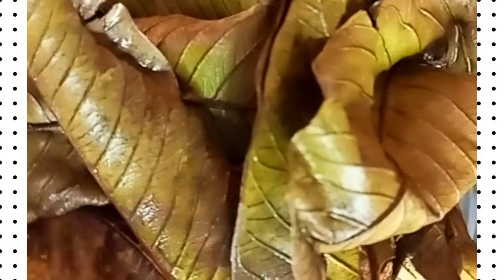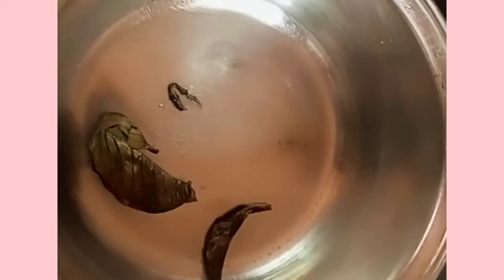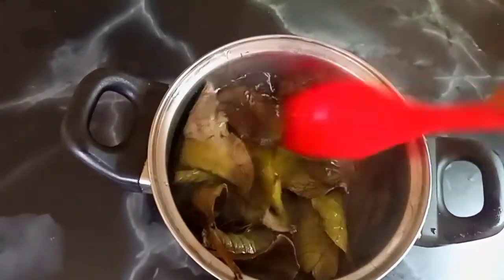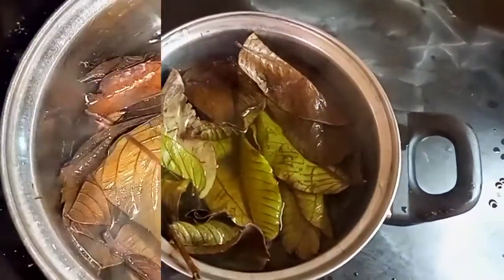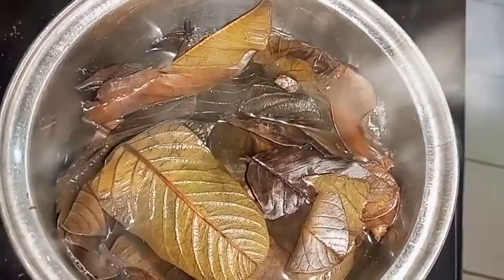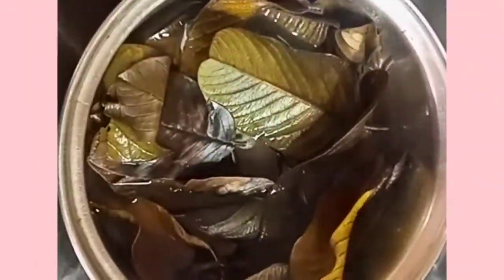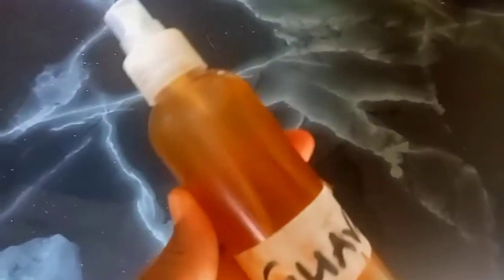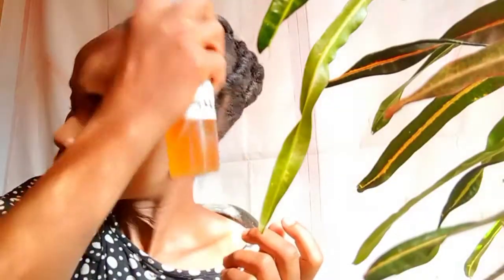5 Amazing Benefits of Guava water~ hair loss~conditioning~ itch Scalp~growth ~damage repair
Guava leaves for extreme hair growth viral title video diacription and thumb

Viral YouTube Title Ideas
Guava Leaves for EXTREME Hair Growth? The Natural Secret Everyone Is Talking About!

I Used Guava Leaves on My Hair for 30 Days – Here's What Happened!

Stop Hair Fall Fast! Guava Leaf Hair Growth Remedy That Really Works

The Hair Growth Hack Nobody Told You About | Guava Leaves for Longer Hair

Grow Thicker, Stronger Hair Naturally with Guava Leaves!

Guava Leaves for Hair Growth: DIY Recipe for Healthy, Beautiful Hair

Why Guava Leaves Are a Game Changer for Natural Hair Growth in 2026

🌿 Want healthier, stronger, and fuller hair naturally? In this video, we're exploring the amazing benefits of guava leaves for hair growth! Guava leaves are rich in antioxidants, vitamins, and nutrients that may help reduce hair shedding, support a healthy scalp, and strengthen hair strands.

In this video you'll learn:
✅ Benefits of guava leaves for hair
✅ How to make guava leaf hair rinse at home
✅ How to use it correctly
✅ Tips for reducing hair breakage naturally

Whether you have natural hair, relaxed hair, curly hair, or protective styles, this simple DIY remedy can be a great addition to your hair care routine.

Our soul waits for the LORD;
he is our help and our shield.
For our heart is glad in him,
because we trust in his holy name.
Let your steadfast love, O LORD, be upon us,
even as we hope in you.”
-Psalm 33:20-22

shocked this detangler literally no breakage

5